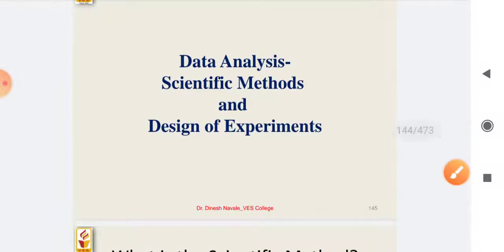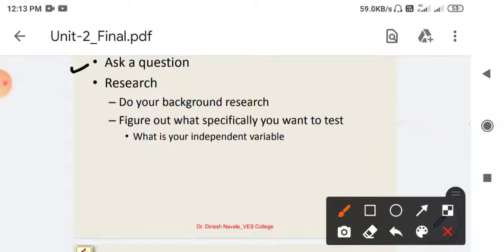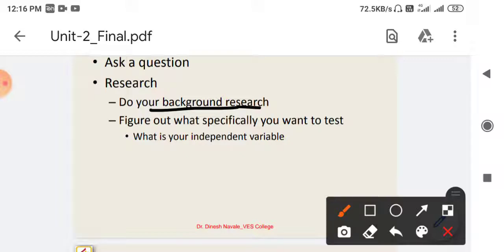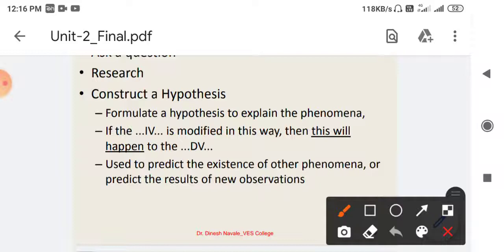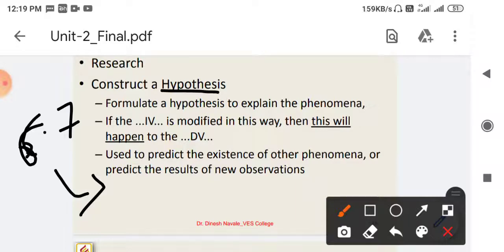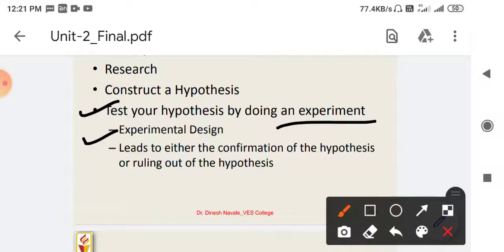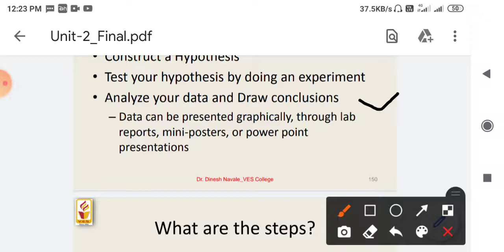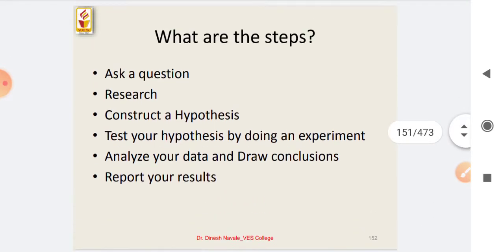Research Methodology Unit 2 Lecture 6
Design of a experiment